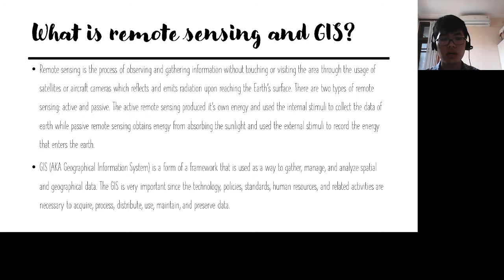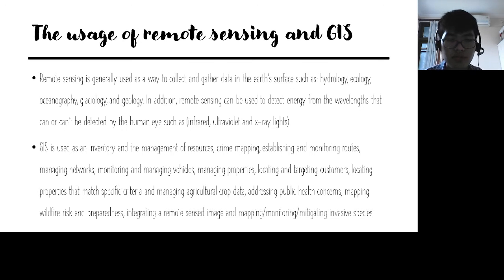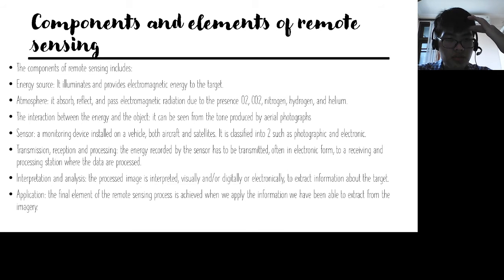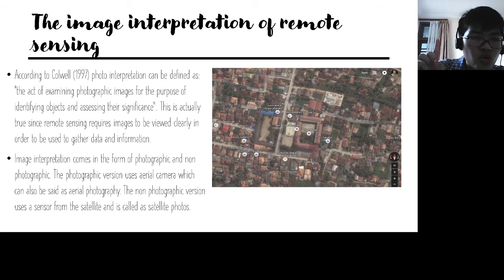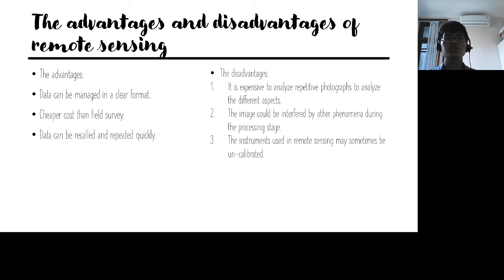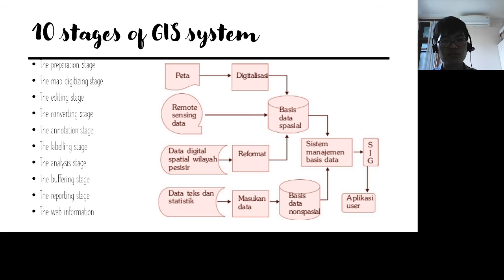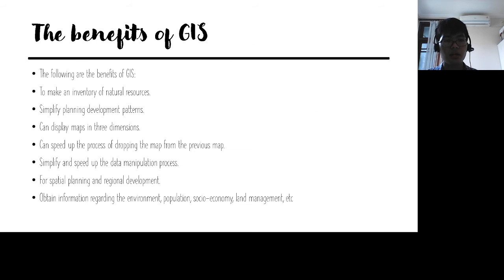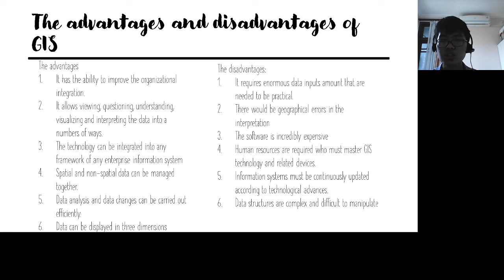Remote sensing and GIS video project (updated)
this is more complete